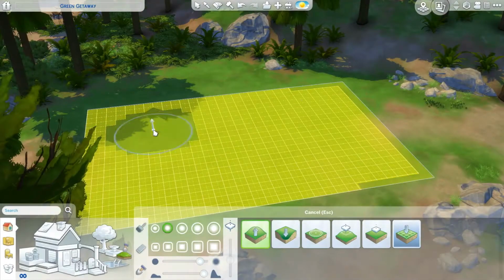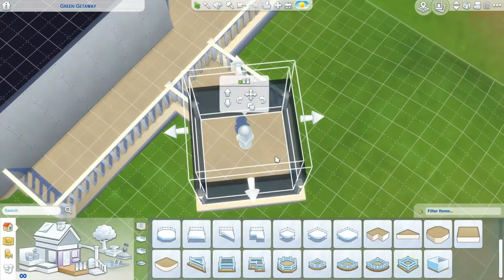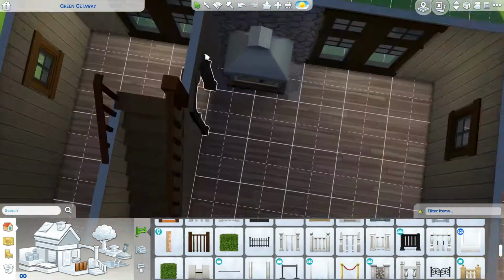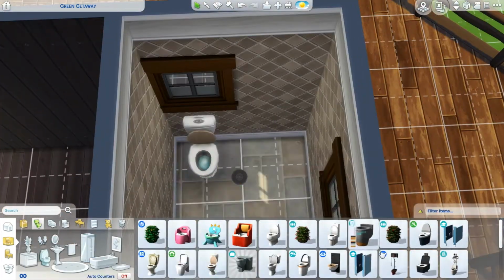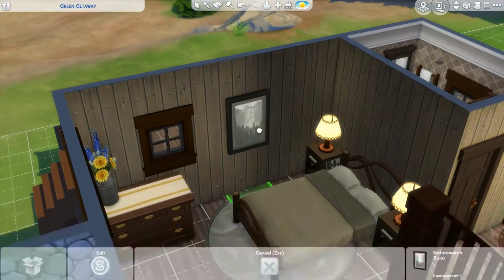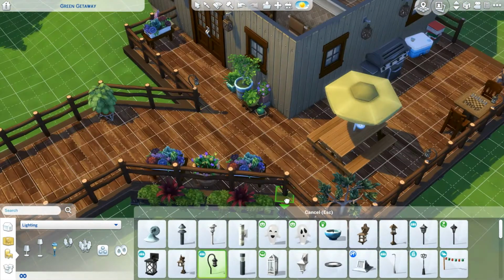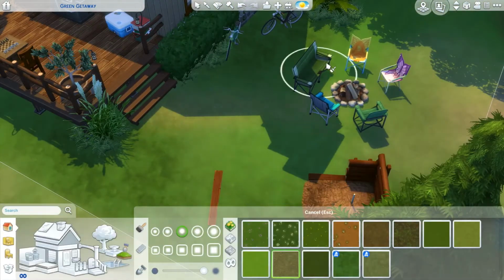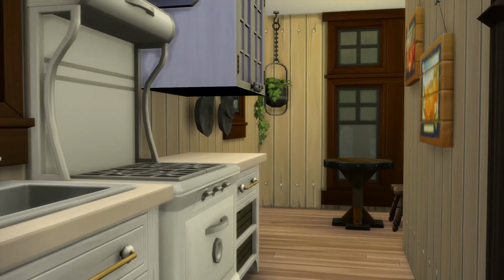Tiny Vacation Cabin -- Vacation build!! || The Sims 4 Speed Build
Inspired by all my recent camping trips, I'm working on Granite Falls for this series as well as San Myshuno for my renovation series. I hope you enjoy!